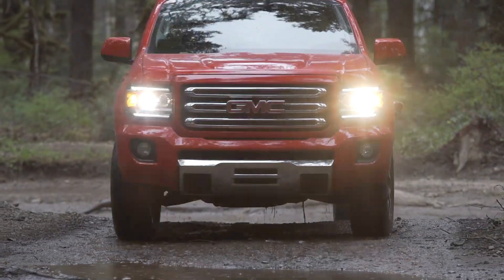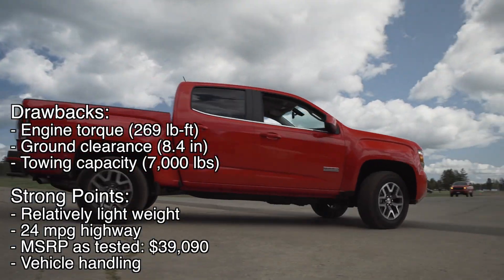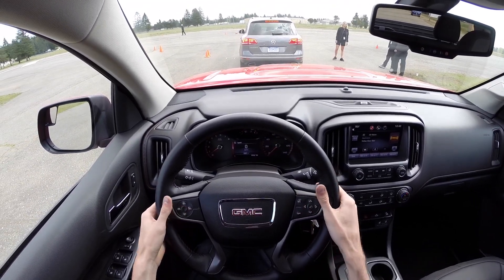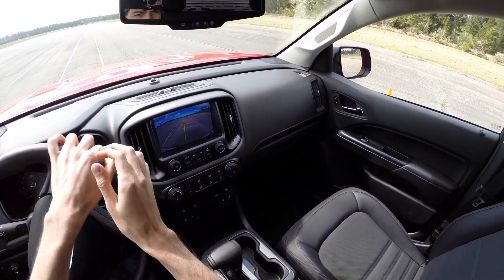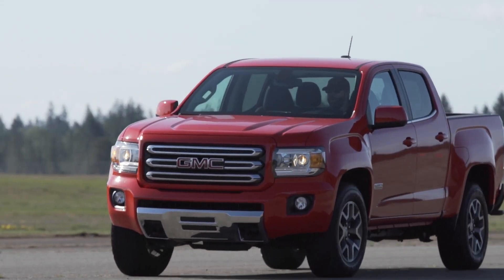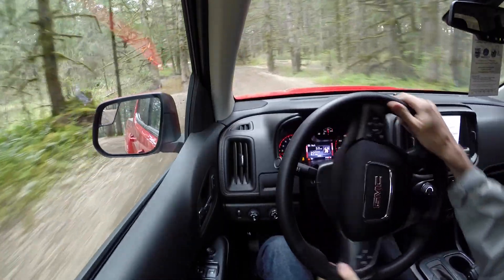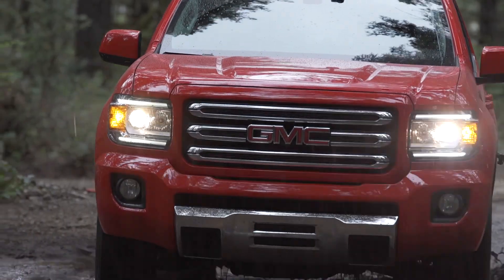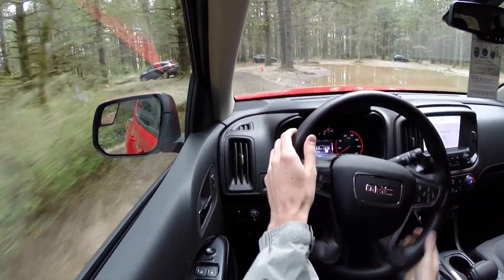2015 GMC Canyon 4WD - Off Road And Track Review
Off-road and track testing the 2015 GMC Canyon 4WD SLE Crew Short Box. This is a pickup from GMC, featuring a 3.6L V6 engine producing 305 horsepower and 269 lb-ft of torque, which I’ll be comparing to the Ford F150, the Ram 1500 EcoDiesel, and the Toyota Tundra TRD Pro. Starting with the drawbacks, the GMC has the least torque of the group, the lowest ground clearance, and has the lowest towing capacity at 7,000 lbs. That said, it’s the lightest weight, rated 24 mpg on the highway, is the lowest cost truck tested, and the handling felt surprisingly good during the airstrip testing.

This vehicle was tested as part of the 2015 Northwest Automotive Press Association’s Outdoor Activity Vehicle of the Year competition. The vehicle category and competing vehicles are below: